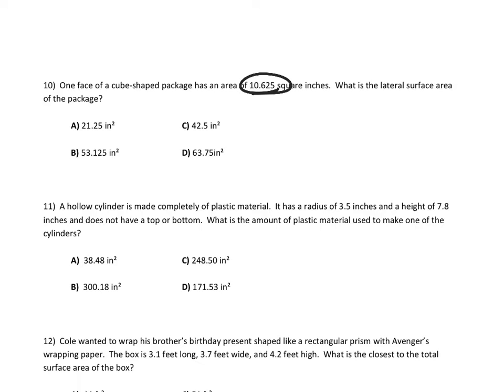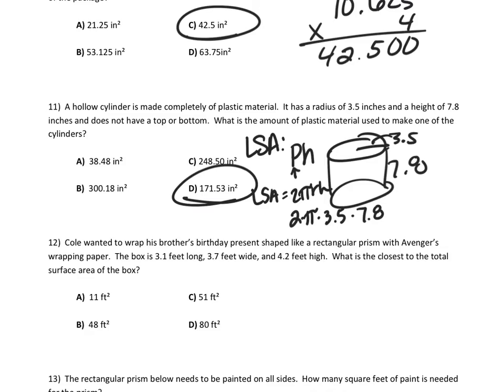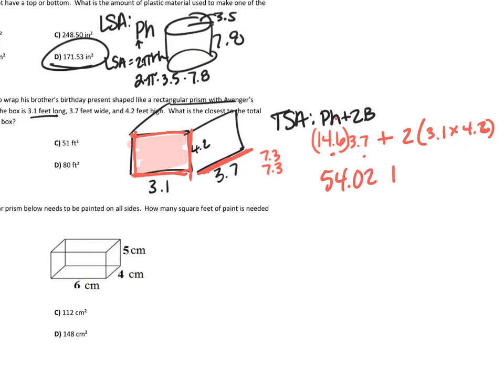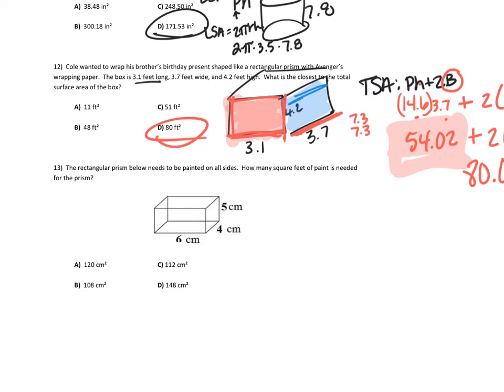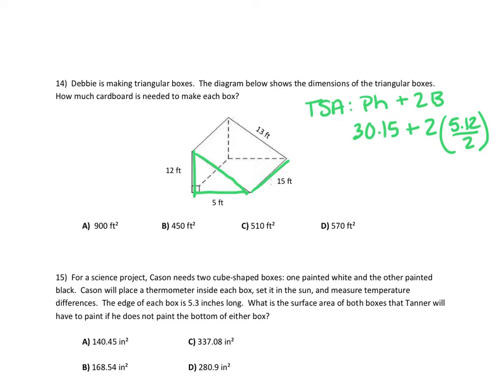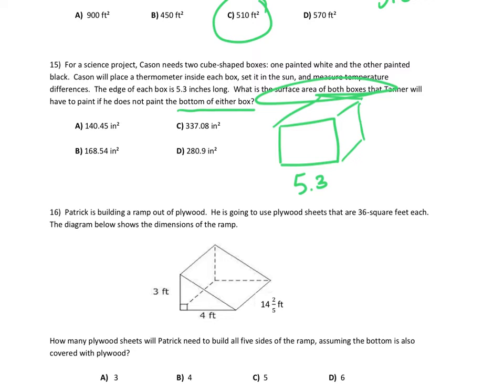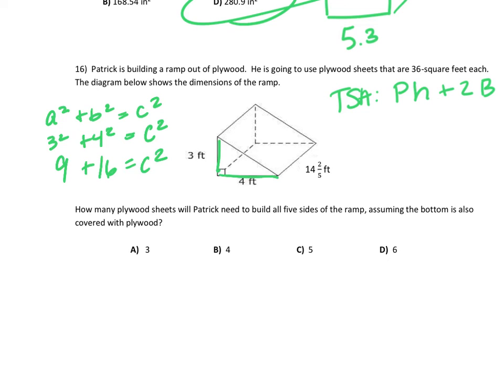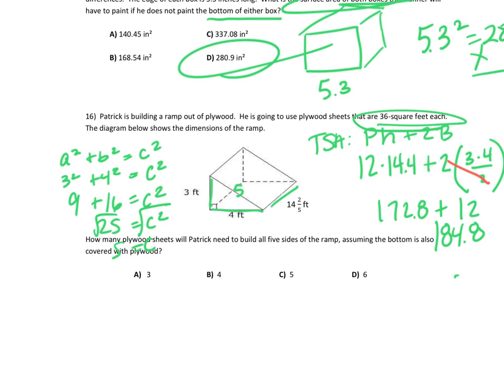8th grade Unit 9 Review Part 2